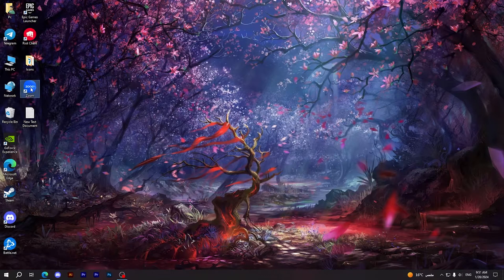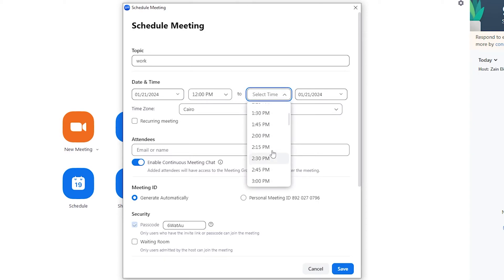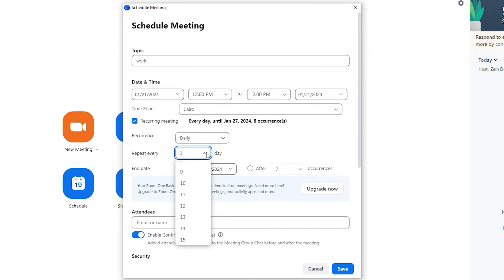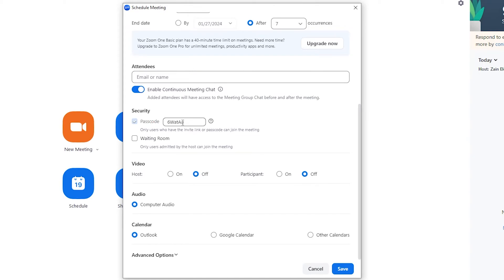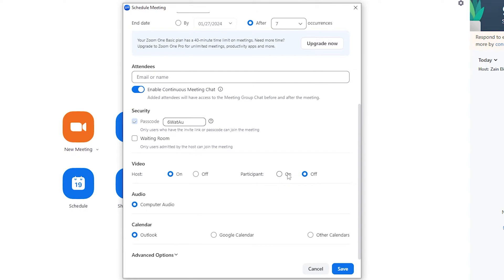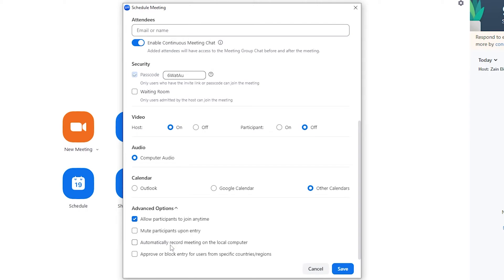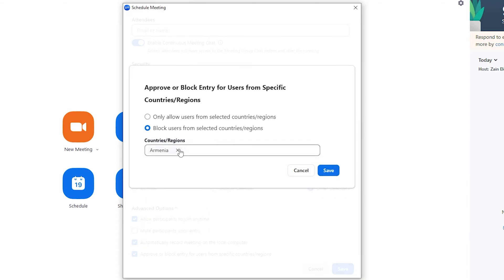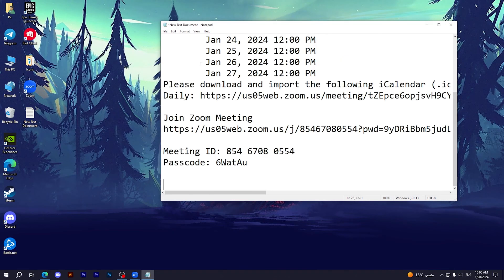How To Create A Zoom Meeting Link And Invite Others (2024) Quick Guide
Learn the step-by-step process of generating a Zoom meeting link and effectively inviting others in this comprehensive tutorial. Whether you're new to Zoom or looking to enhance your virtual meeting skills, this video provides a professional guide to streamline your meeting setup. Follow along and optimize your video conferencing experience with our expert tips and tricks.

🕒 Timestamps:
00:00 Introduction
00:28 Meeting information
03:37 Meeting Summary
04:30 Outro